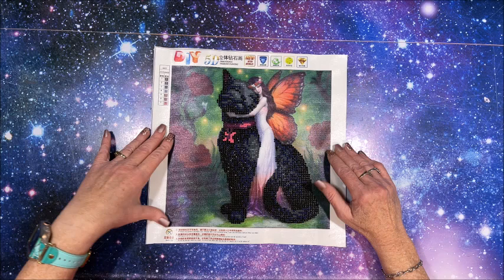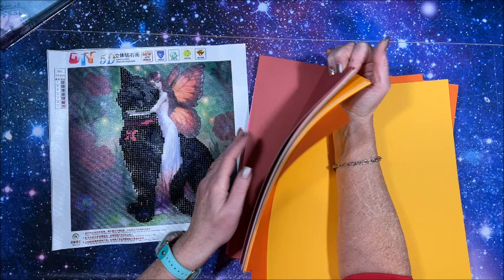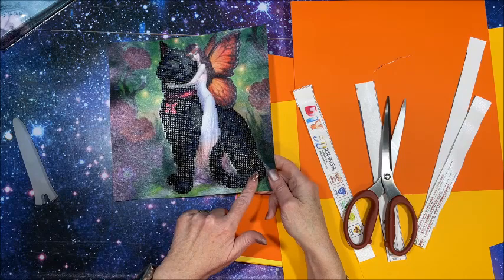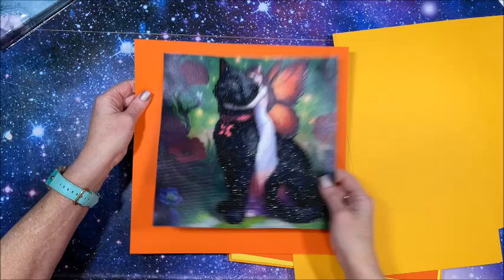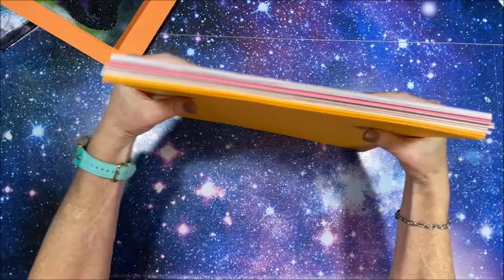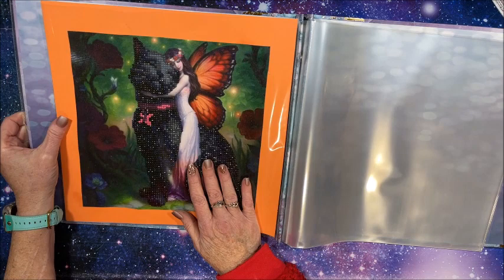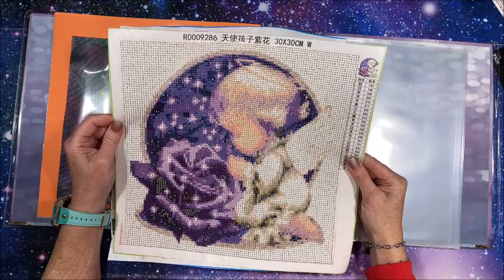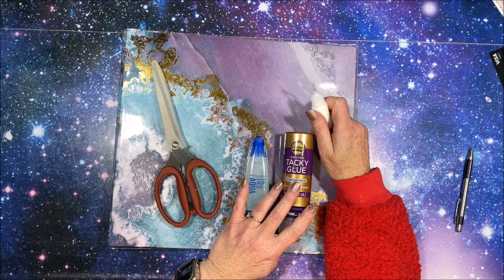How I "Frame" My 30 x 30 Completed Diamond Paintings in a Scrapbook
In this video, I show how I "frame" my 30 x 30 completed diamond paintings in a scrapbook.  (Idea taken from Ann from Crafting With Ann.)

Aleene's Always Ready Tacky Glue
Tombow Aqua Glue
Needle Tip Mini Glue Bottles
Tim Holtz Scissors